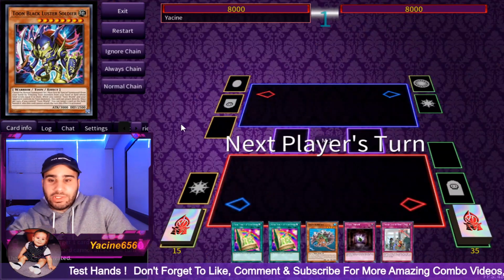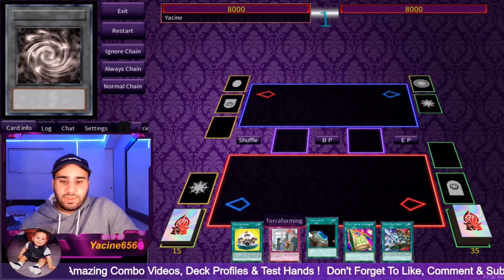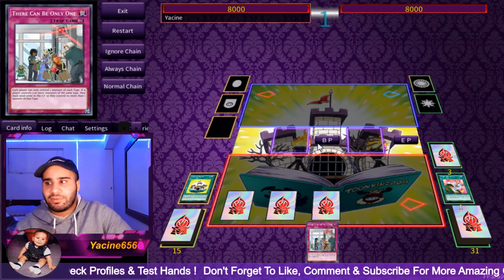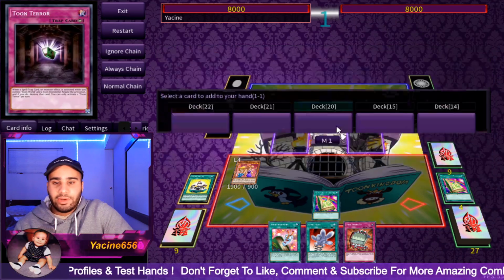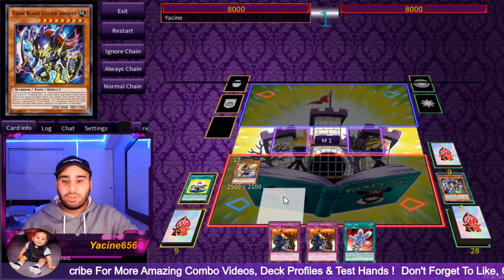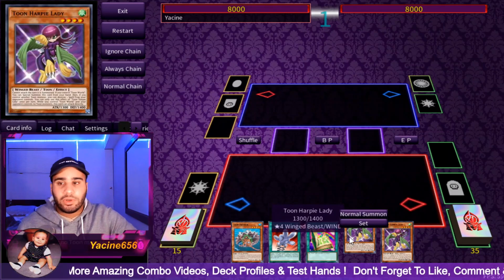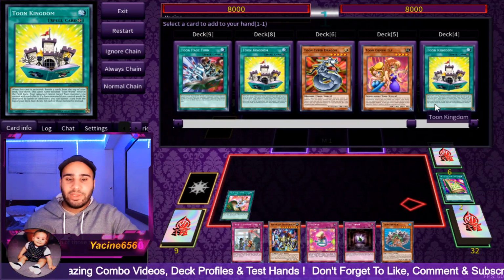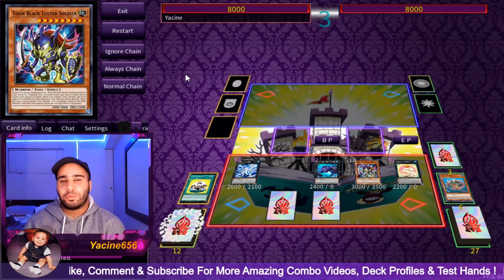NEW TOON Support TESTING | So Much Nostalgia !